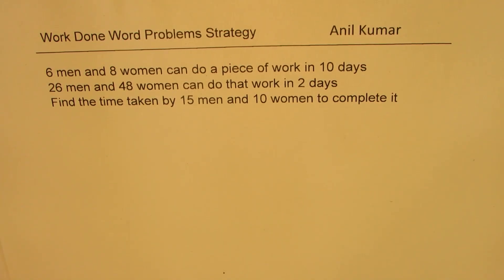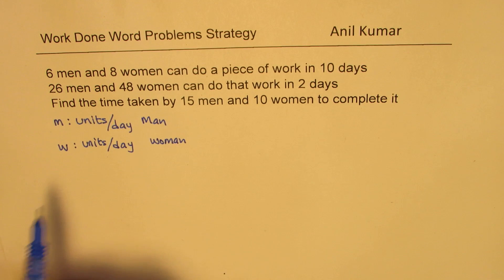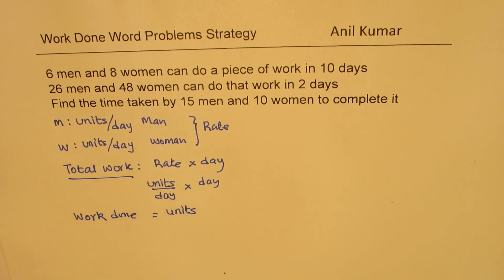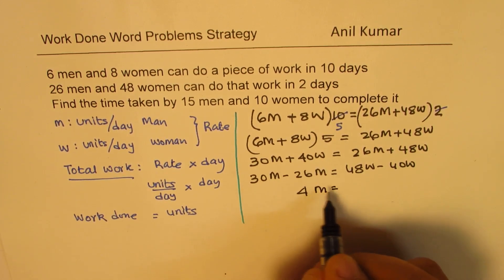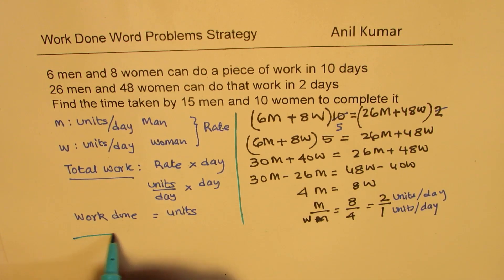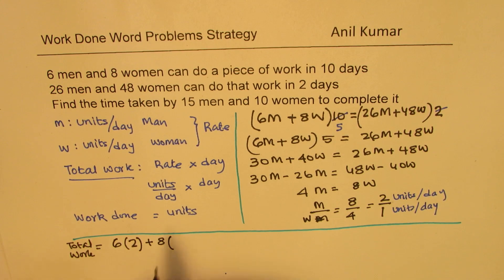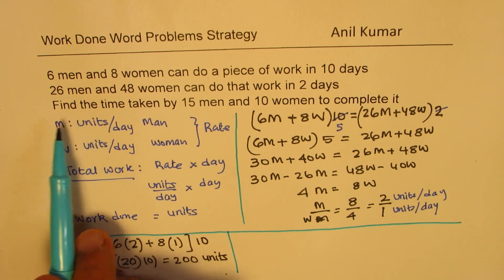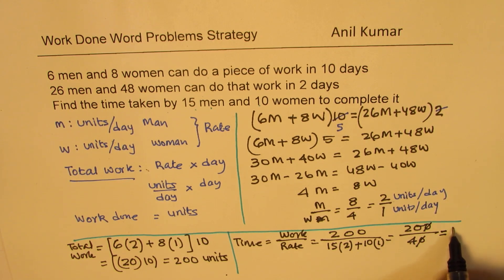Find work done by 15 men and 10 women Short cut Strategy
6 men and 8 women can do a piece of work in 10 days
26 men and 48 women can do that work in 2 days
Find the time taken by 15 men and 10 women to complete it